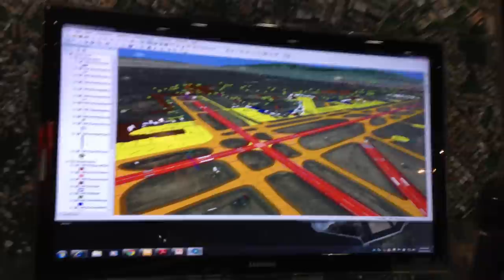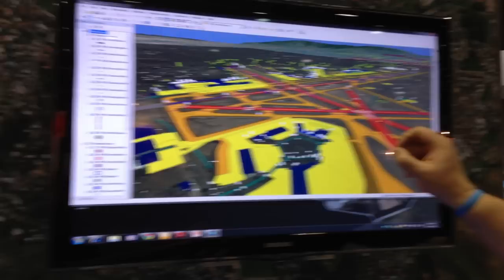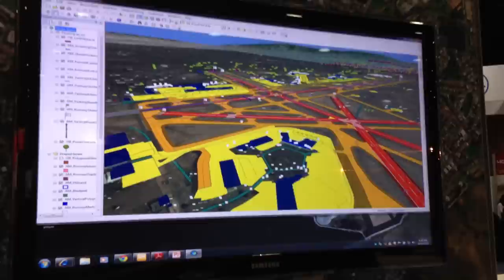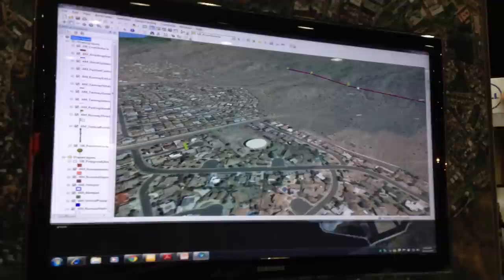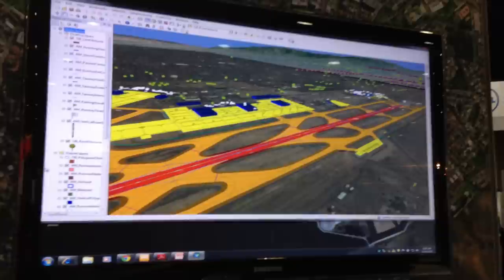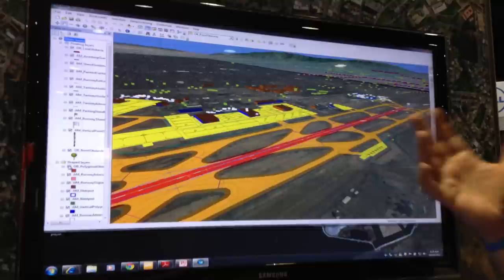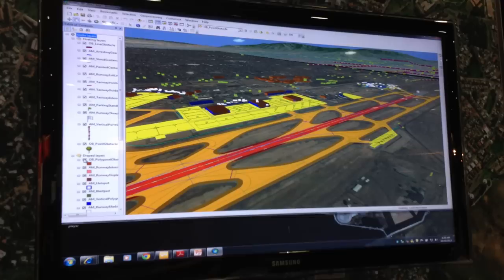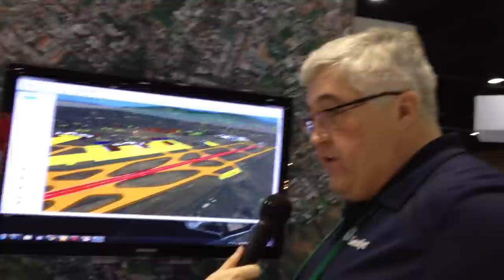Project Geo GEOINT Interviews - GeoEye 3D Airports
Andrea Cariola, from the Project Geo Team, interviewing Dejan Damianovich, Director of Air and Marine Mapping for GeoEye, at the GEOINT 2012 Symposium. Dejan discusses their 3D Airports product.

Project Geo is a web series dedicated to increasing awareness of Geospatial Technology, industry best practices, and GIS resources. The cast consists of Adam Simmons, Mason Rothman, and Andrea Cariola.